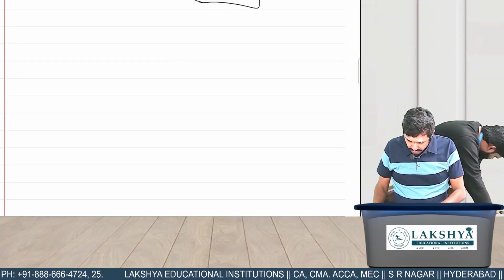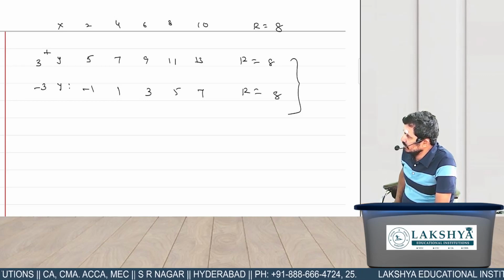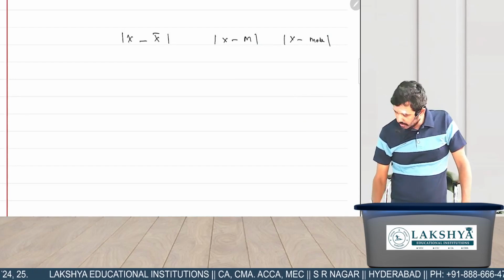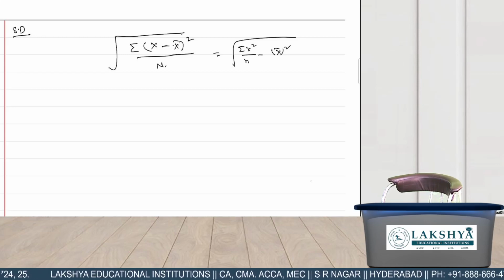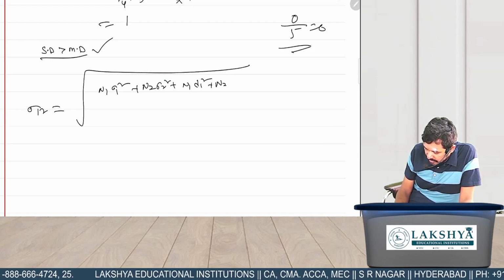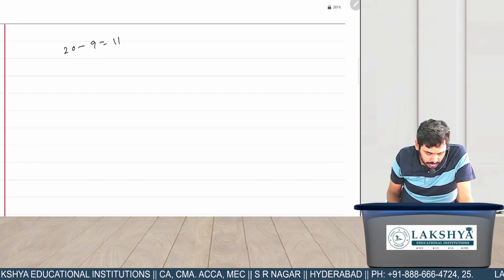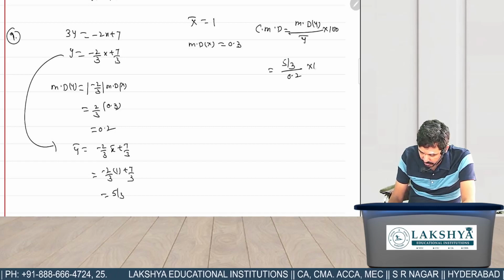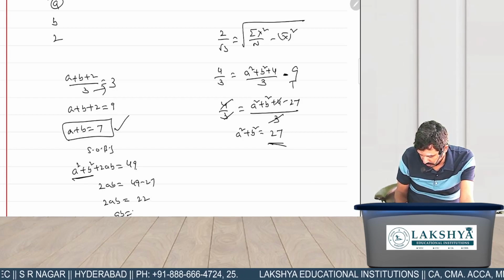RAPID REVISION FOR STATISTICS (MEASURES OF DISPERSION) ||CA FOUNDATION||BY U GANESH SIR M.Sc